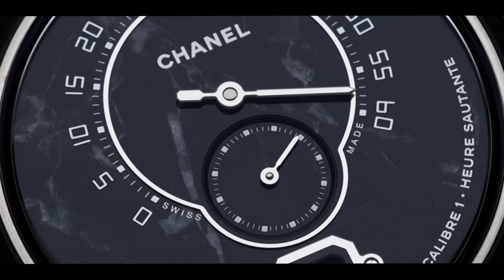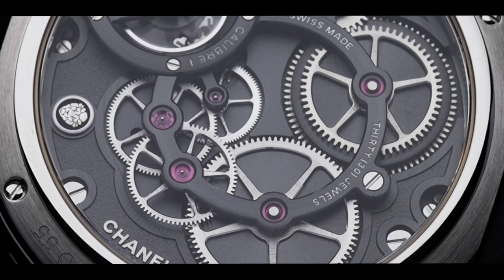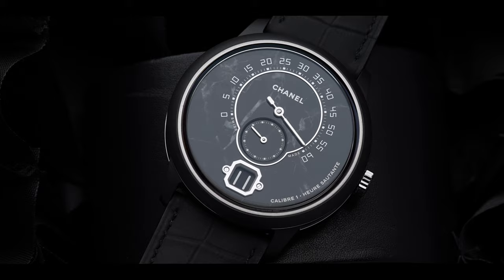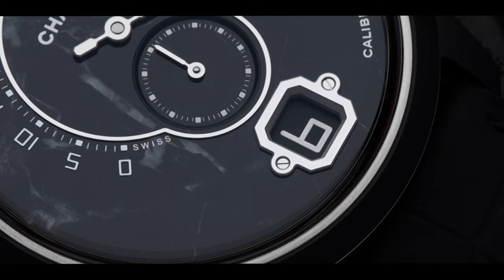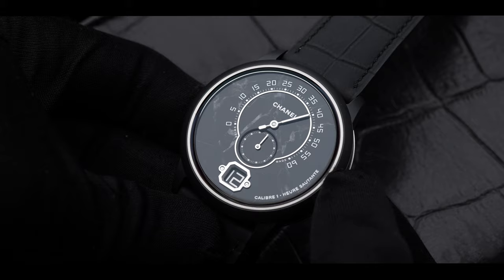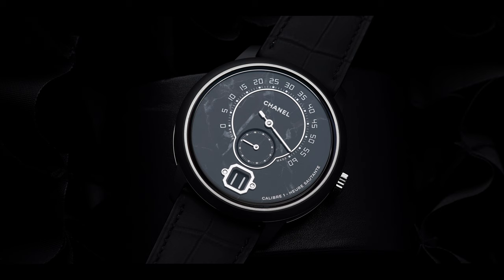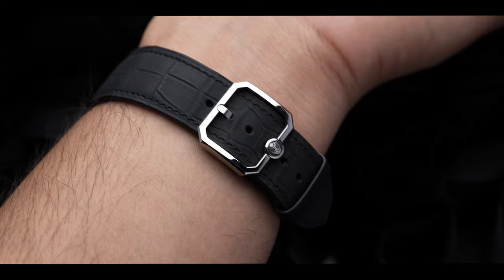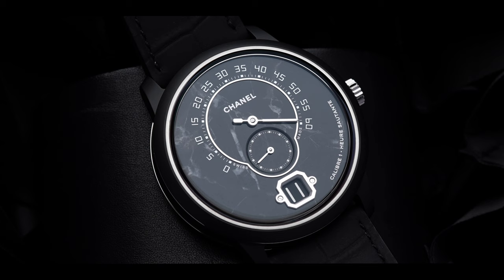A Romain Gauthier Based Chanel?! | Chanel H6216 Monsieur De Chanel Marble Limited Edition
FOR MORE WATCH RELATED CONTENT

For content and youtube collaborations

Check out some of our hidden gems, We carry Rolex, Audemars Piguet, Patek Phillipe, A Lange Sohne, Gronefeld, F.P Journe, De Bethune, MB&F, Grand Seiko and many more check them out here: